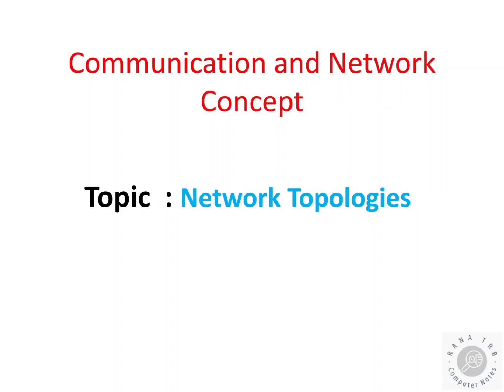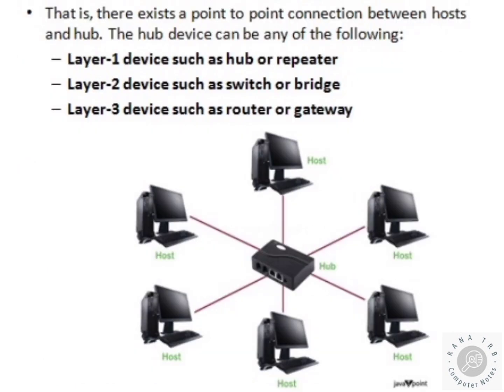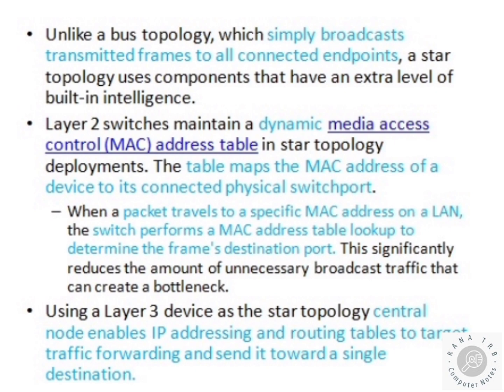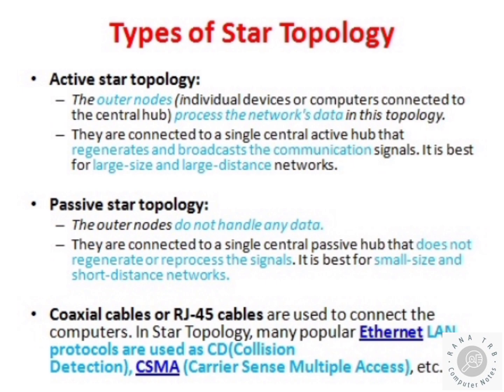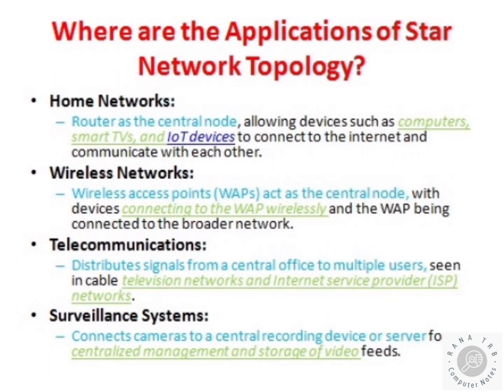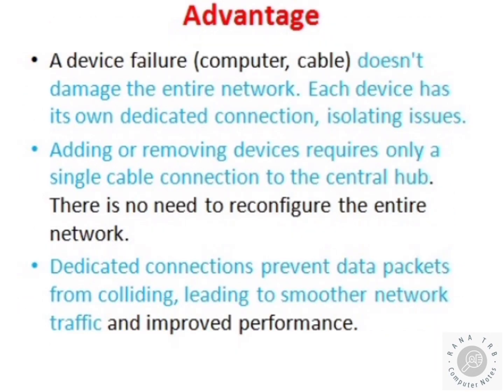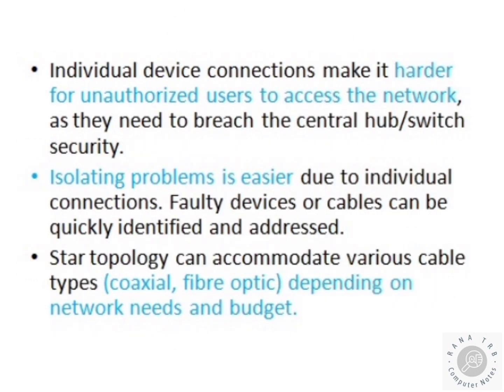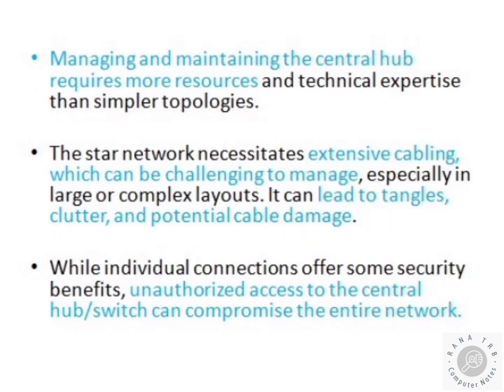Day 35 : Star topology | Network topologies | Computer Network (CN) |Advantage & Disadvantage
Chapter  : Network Topology
Topic Name : Star Topology
Lecturer : Nandhini

Topic Covered : Star  Topology
🔸 What is Star Topology?
🔸How Does Star Topology in Computer Network Work?
🔸Types of Star Topology
🔸Where are the Applications of Star Network Topology?
🔸Star Topology Advantages and Disadvantages

A Star topology is a type of network topology in which all the devices or nodes are physically connected to a central node such as a router, switch, or hub. The central node (hub) acts as a server, and the connecting nodes act as clients.